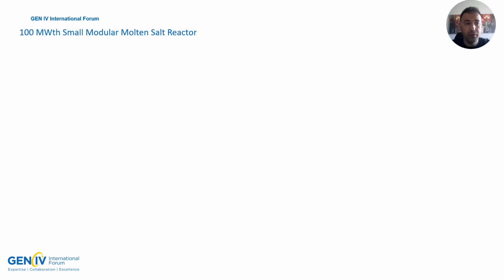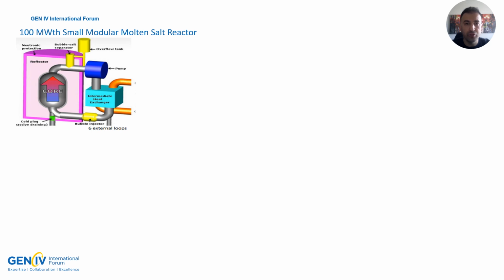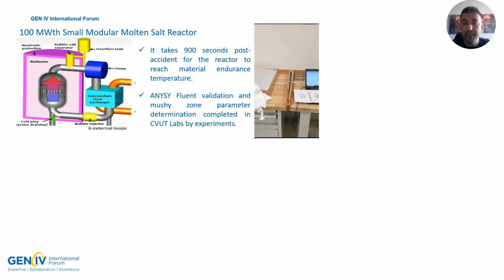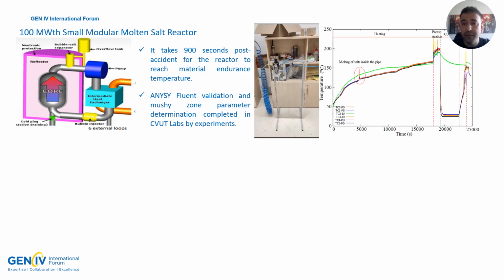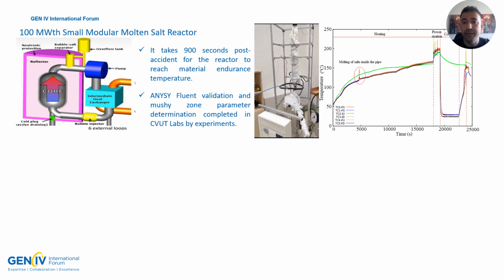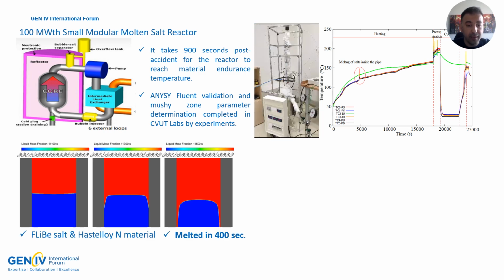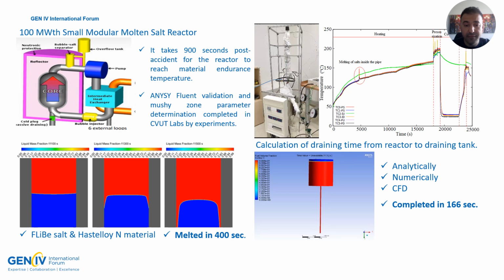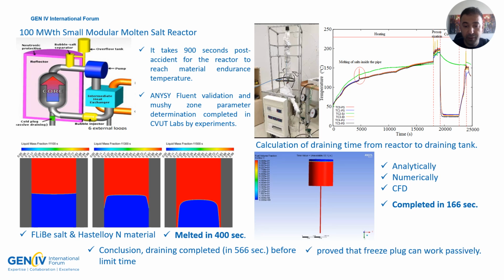PYG4R-2025: CFD And Experimental Analysis Of Emergency Draining System Of Small Modular MSR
Dr. Mahmut Cüneyt Kahraman (Turkey) Yalova University